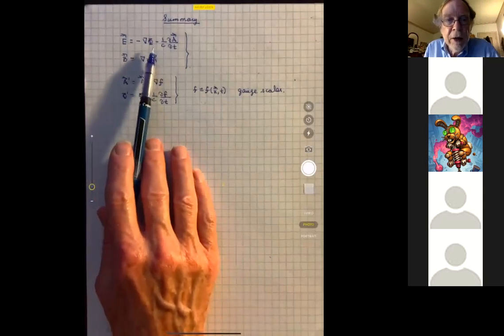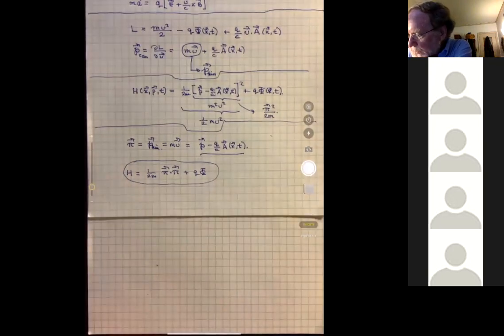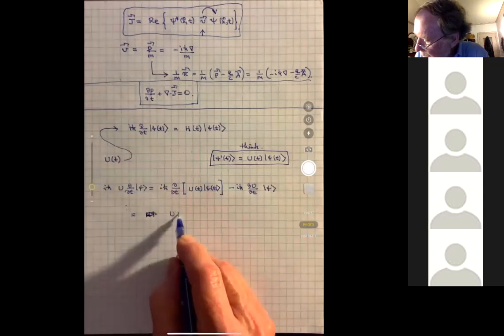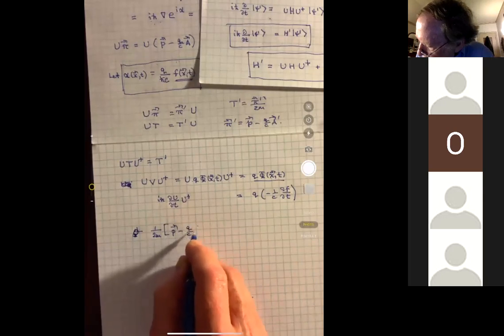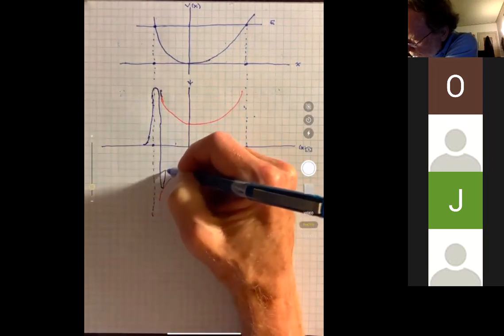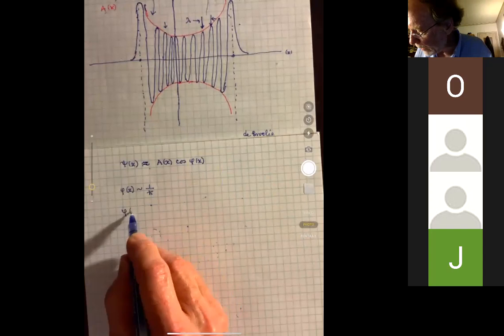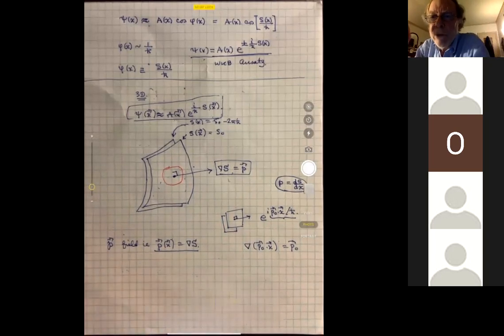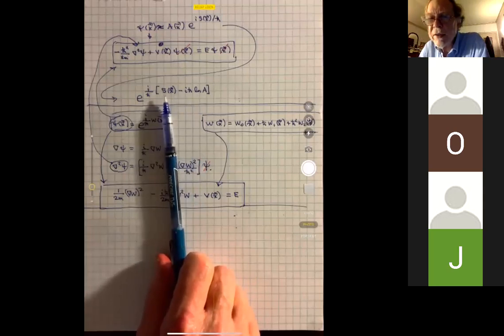L06 1-D Wave Mechanics, L07 WKB A